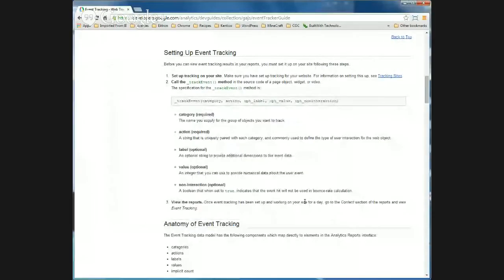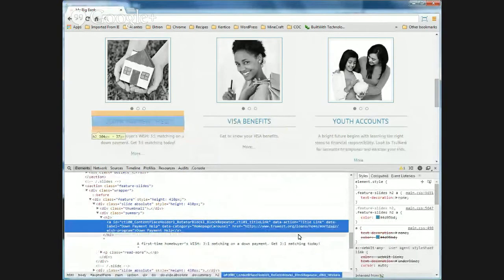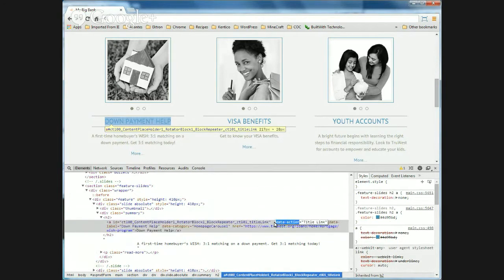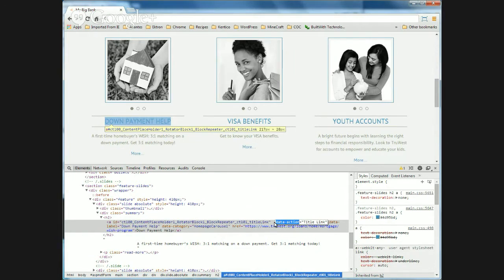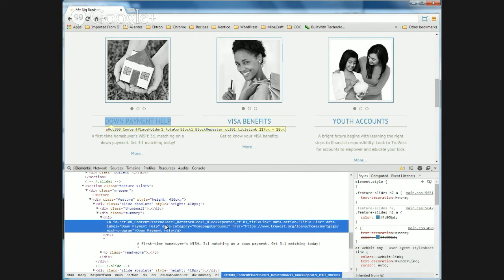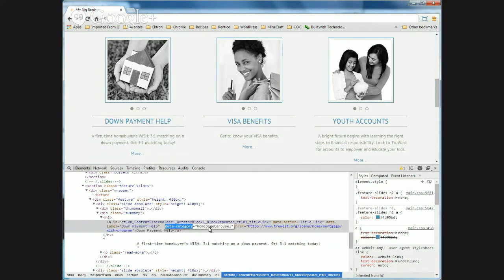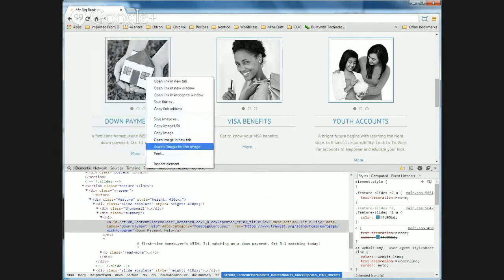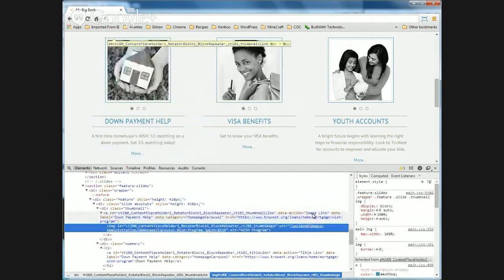Developing for Event Tracking - Ektron Developer Office Hours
You should be tracking things like PageViews and Conversions on your site, sure. But you can make an even BIGGER impact on the success of your site if you can track how your visitors behave on the site.

Dan McGarry of Avantes Web Solutions shares what he and his team have been doing to prepare a site for granular tracking. Even if you don't use it immediately, it's best to have those options open.